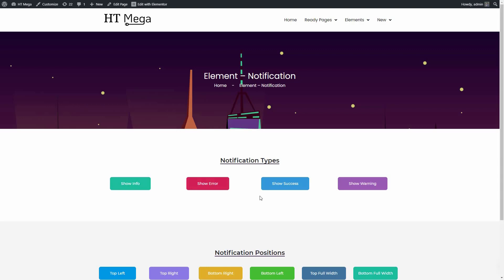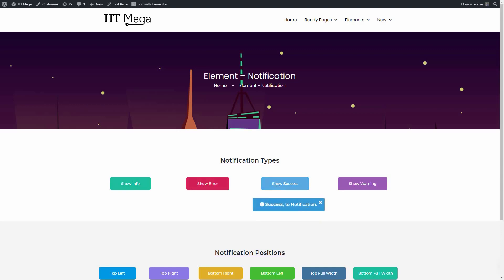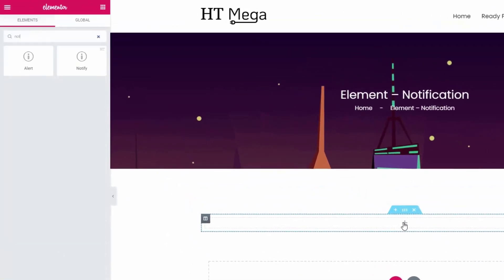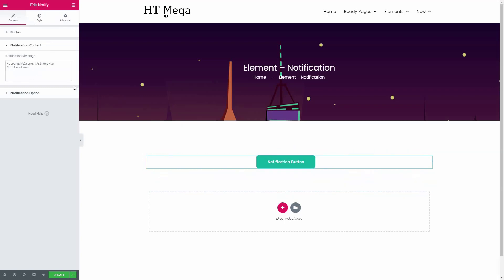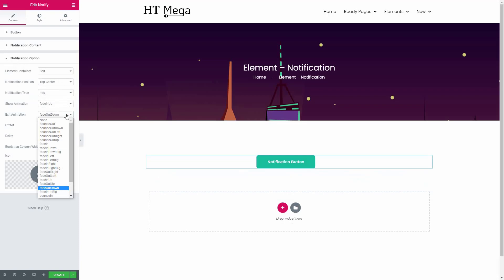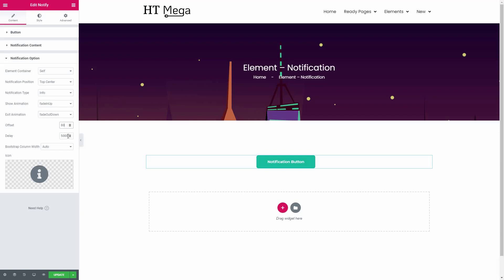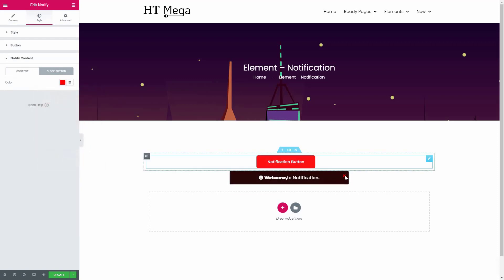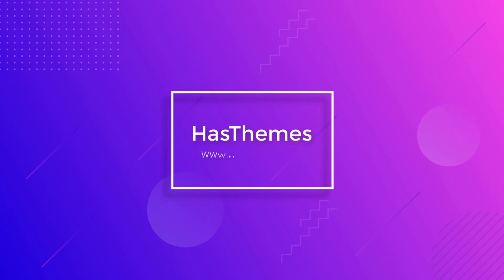How to add Notification Widget using HT Mega Elementor Addon | Part 38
A notification bar may come in handy if you want to notify your customers about any offers, messages, news, etc. With Notification Widget of HT Mega Addon, you will be able to add notification bar in different positions in your website. In this video, let me show you how to use this widget.